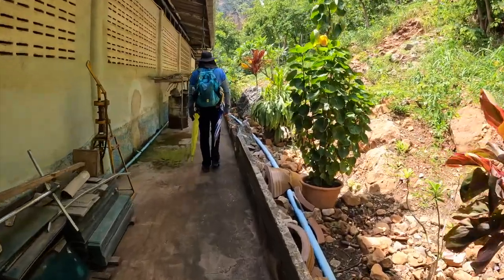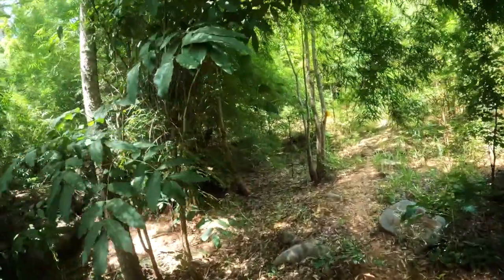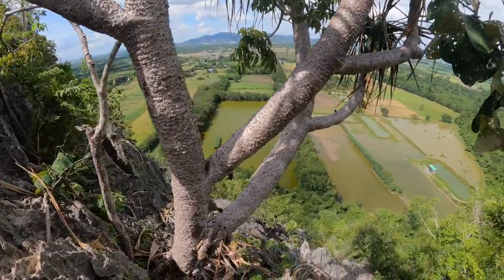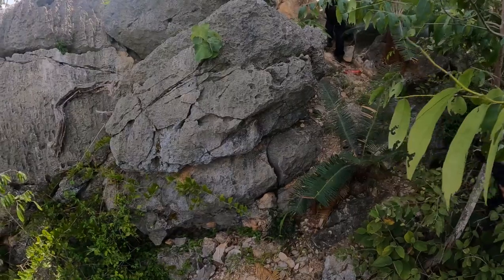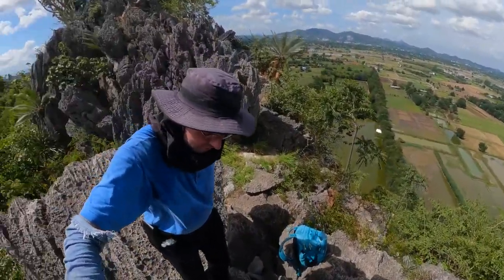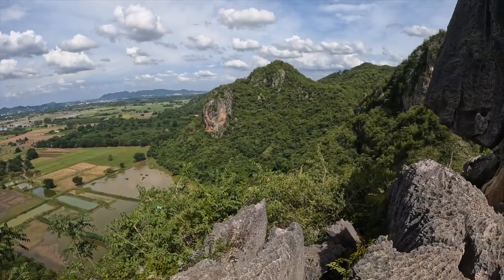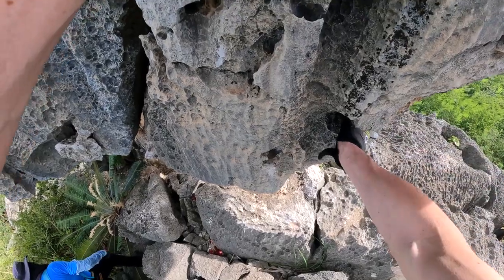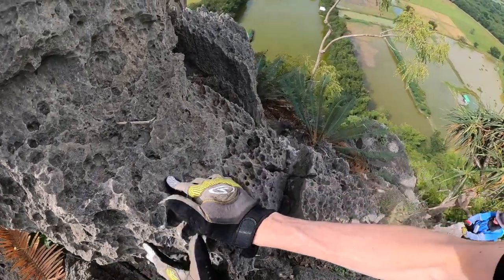Hiking and Climbing to Khao Chong Sadet Kanchanaburi (เขาอินแขวน ช่องเสด็จ กาญจนบุรี)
Climbing a Mountain in Kanchanaburi  with a Standing Rock on top (In Kwaen) and amazing areal drone views.
Also the difficult way down at the end of the Video. การปีนเขาอินแขวน ช่องเสด็จ  กาญจนบุรี.
เที่ยวธรรมชาติ กาญจนบุรี.